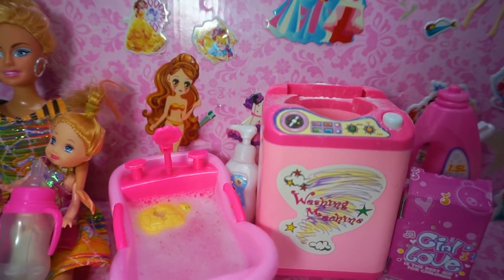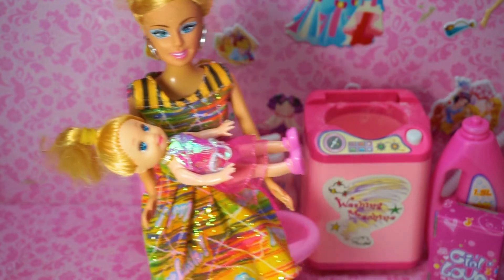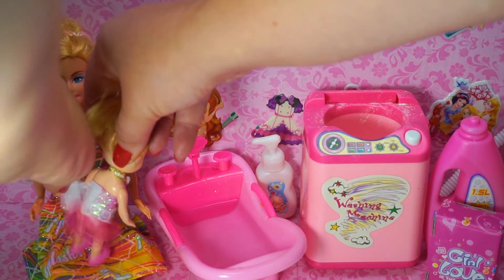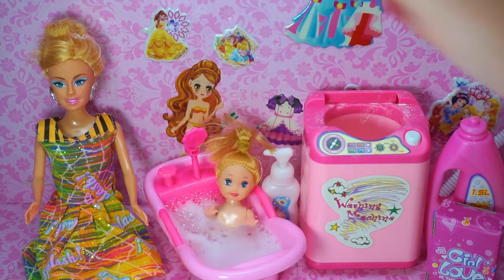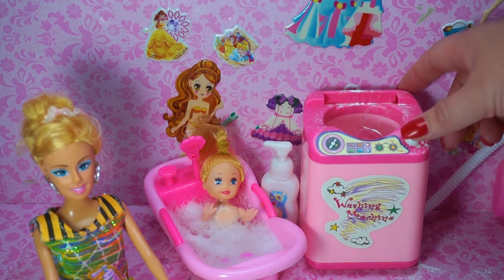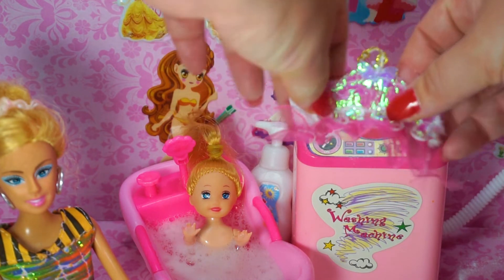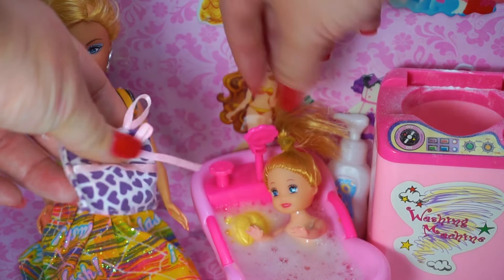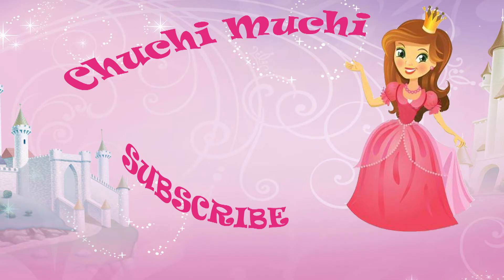Barbie Princess Doll Bath Tub Barbie Doll Bathroom Routine Kids Video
Hi Kids Chuchi Muchi Toys TV present Barbie Princess Doll Bath Tub Barbie Doll Bathroom Routine Kids Video. In this video we play with baby barbie doll in pink bathroom. We play wash up having bath tub and washing machine laundry and in that way kids can have fun watching barbie dolls

Enjoy & have fun with videos with toys for children, toddlers and babies.

Watch out our other videos for kids:

Barbie Princess Doll Sing and Play in the Rain Barbie Bike and Scooter Ride Toys Kids Video

Watch and have fun with our toys videos!